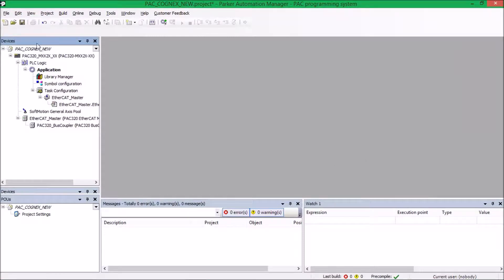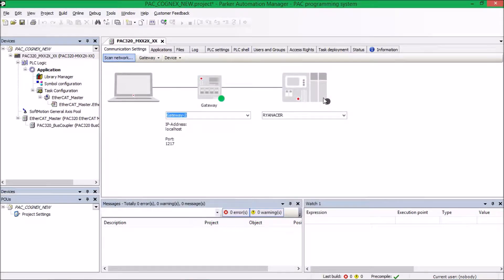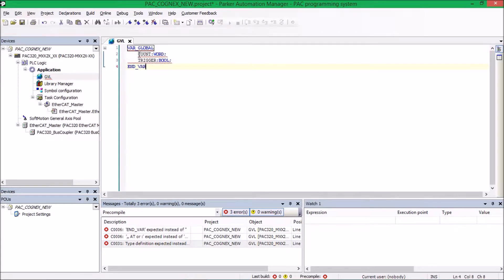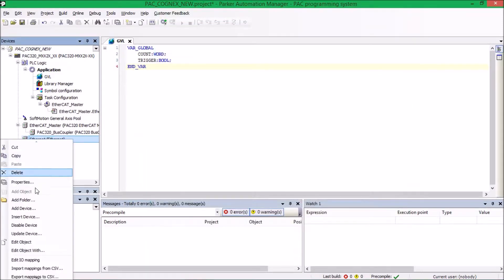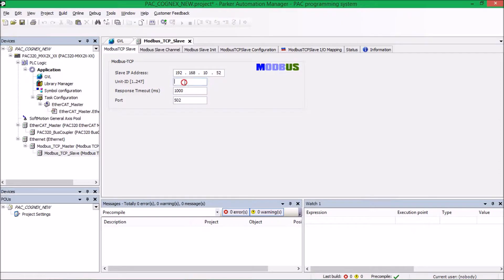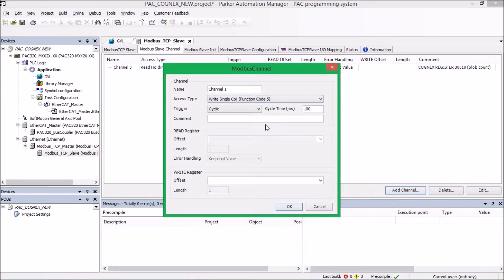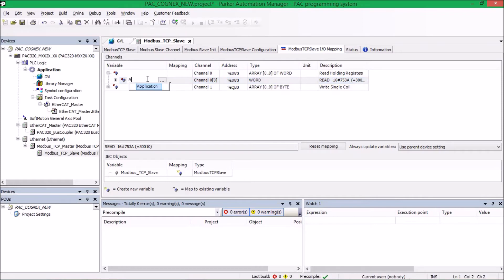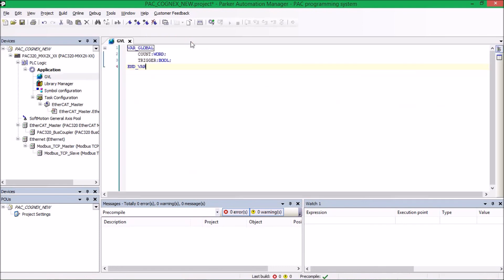How to Connect Cognex Vision System to Parker Automation Controller (PAC) - Part 1 | Parker Hannifin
Part 1 - A step-by-step guide on how to connect a Cognex vision system to a Parker Automation Controller (PAC).

Parker Automation Controller (PAC)
The PAC was developed from the ground up to be a machine controller that combines three devices into one: the PLC, Motion & Robotics Controller, and HMI. In addition to a significant reduction of components in the cabinet, the PAC also integrated the run time of these devices meaning that programming, system debugging, and upgrading can all be done with one program and one device. This allows engineering development and time to market to be significantly reduced for machine builders. Even after commissioning, time savings are extended to post-sales support or maintenance as only one device needs to be queried or updated.

PAC320: Powerful, integrated, and designed for the global machine market, the EtherCAT based Parker Automation Controller (PAC) helps OEMs produce efficient, high-performance control systems based on the IC 61131-3 and PLCopen Motion standards. The PAC combines machine logic, signal handling and high-speed motion control into a standard based, performance driven, fan-less and easily mountable din rail solution. This programmable automation controller comes equipped with a native, uninterrupted EtherCAT bus for high-speed 1/0 and motion control, a modular interface slot for 3rd Party device communication, standard Ethernet and USB ports plus onboard SD program storage. The PAC is programmed with the Parker Automation Manager software, an Integrated Development environment, where a user can program their entire machine in one software platform.

▬ Social Media ▬▬▬▬▬▬▬▬▬▬
Parker Hannifin